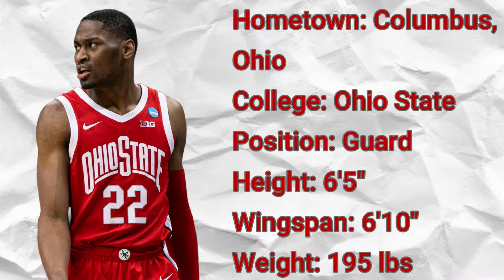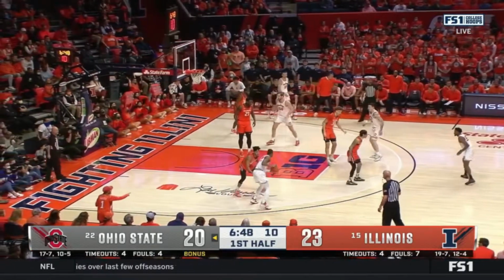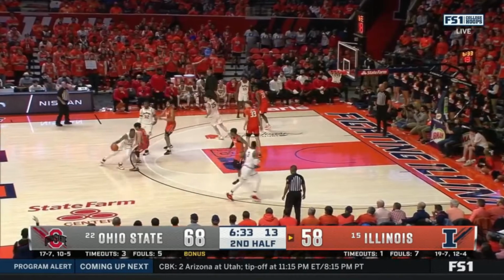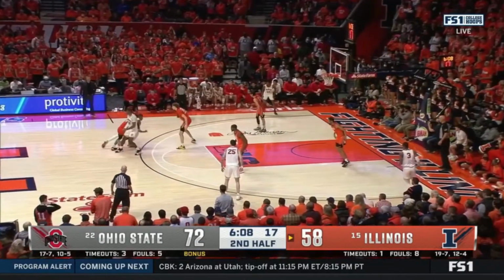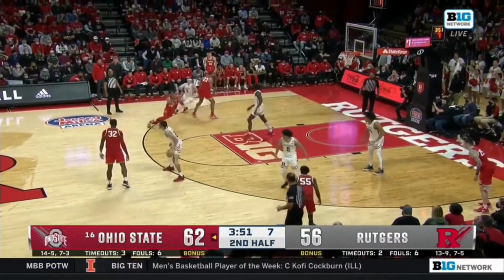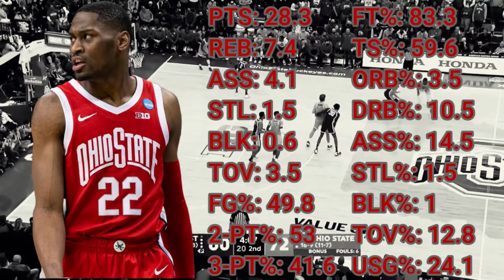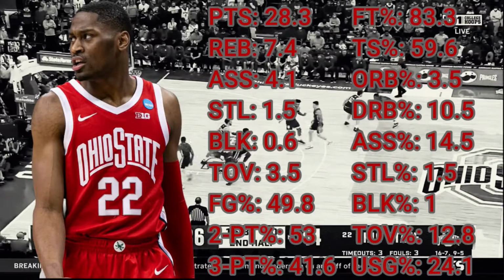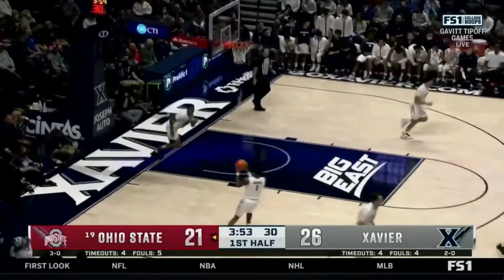Malaki Branham NBA Draft Scouting Report 2022 (Film Breakdown)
In this video I breakdown Malaki Branham's game ahead of the 2022 NBA Draft. I highlight his strengths and weaknesses and how I would project him to the league. In this video I use film from his games for Ohio state university (OSU) against: Illinois, Purdue, Michigan state university (MSU), Rutgers and Wisconsin.

I'm a young content creator who mainly specializes in football and basketball content. I take deep dives into interesting players and teams and try to analyse and explain why they're so special.  I'm not a professional and have a lot to learn but I love what I do and take pride in my work. Join me on this ride as well explore the wide world of sports.